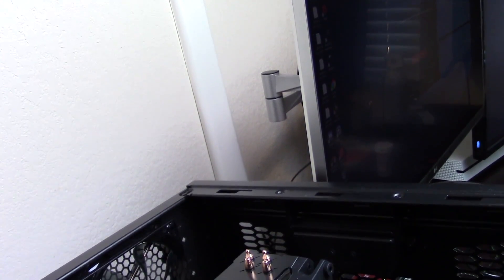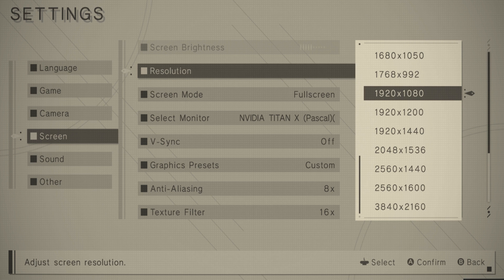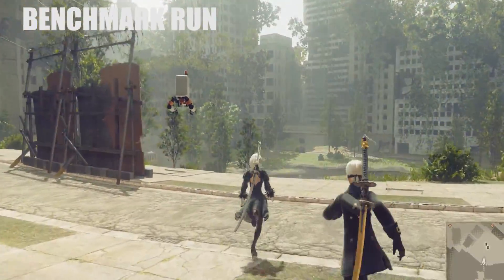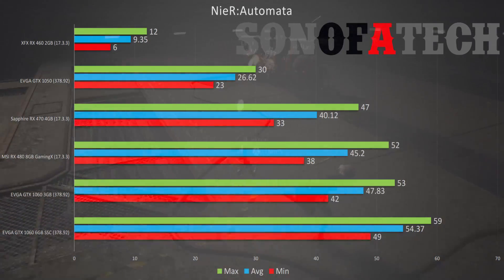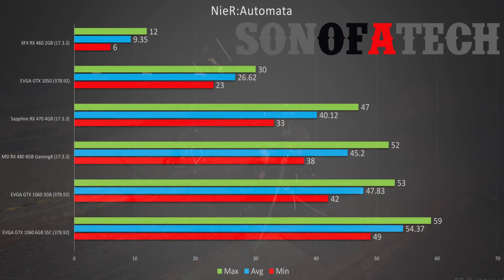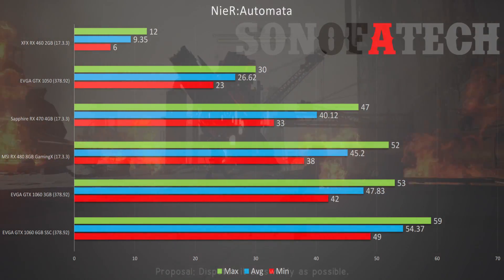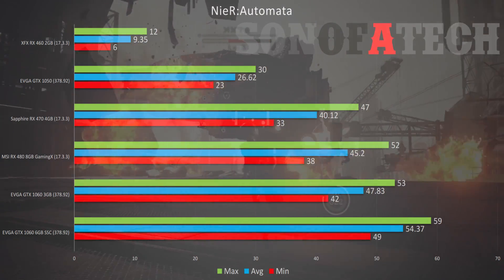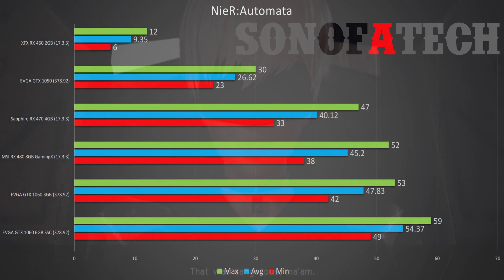NieR:Automata PC Performance Benchmark Review | RX 480 vs GTX 1060 & More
Per request by Rafa in Discord here are the NieR:Automata PC performance benchmarks! Bleh hahaha foreshadow.